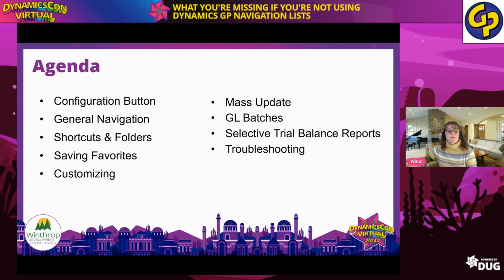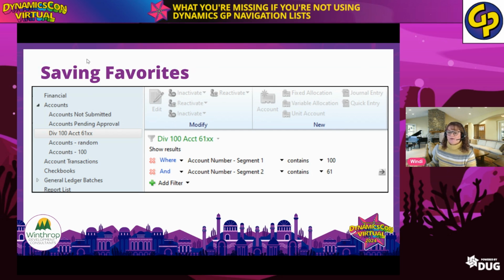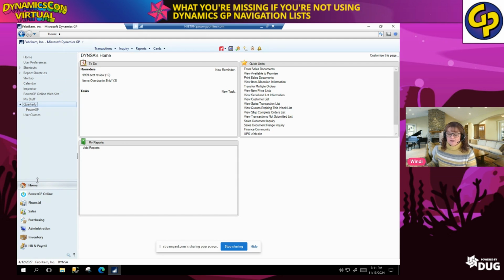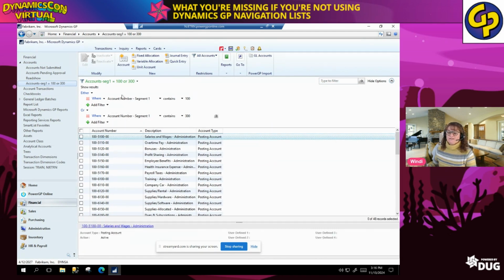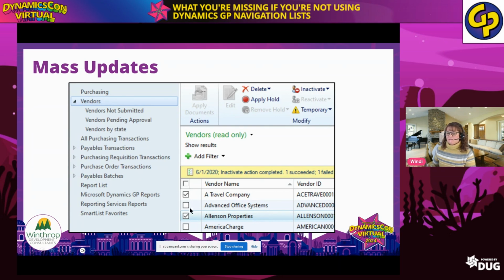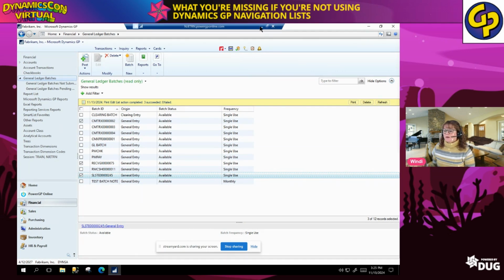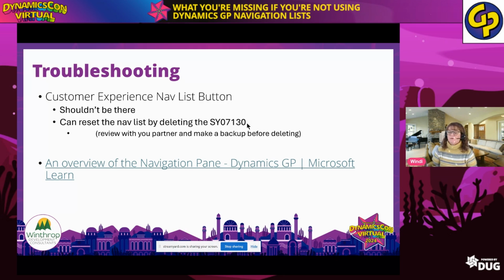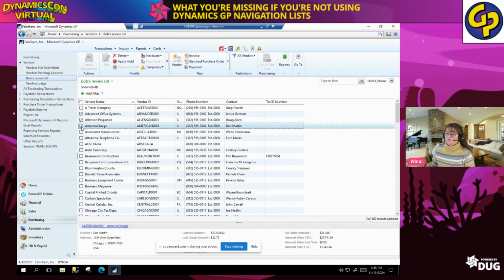What you're missing If You're Not Using Dynamics GP Navigation Lists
Presenter(s): Windi Epperson
Session Description: Navigation Lists can truly streamline processes within Dynamics GP. Come see what you're missing if you're not using Navigation Lists. (Spoiler alert - you're missing easy, selective reporting among other things!)